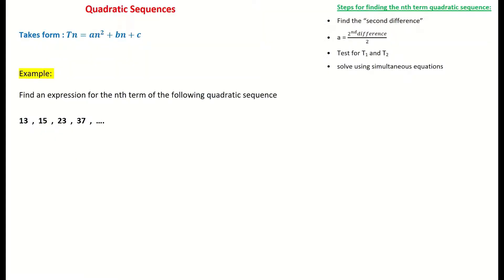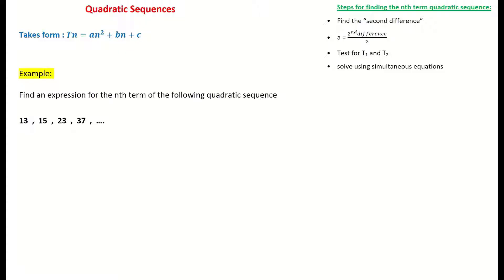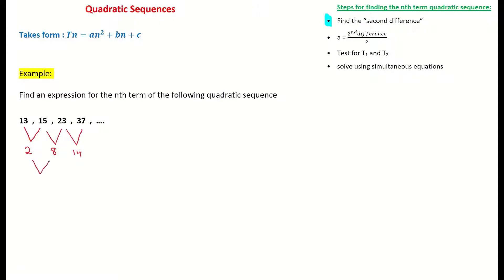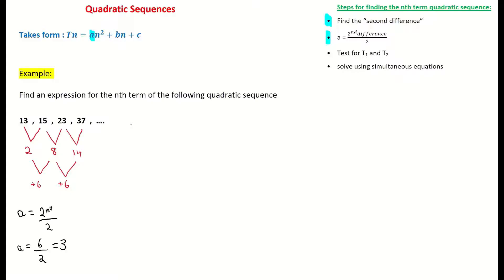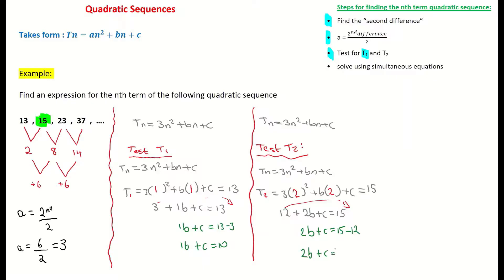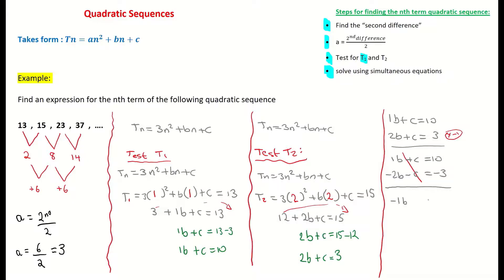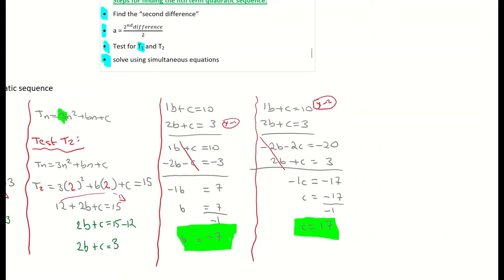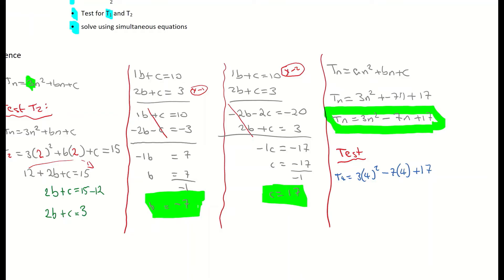Finding nth term of a quadratic sequence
@MathsTulla. This video explains how to find the nth term of a quadratic sequence. How to show if a sequence is a quadratic sequence. Patterns and Sequences Junior Cycle and Leaving Cert Maths.